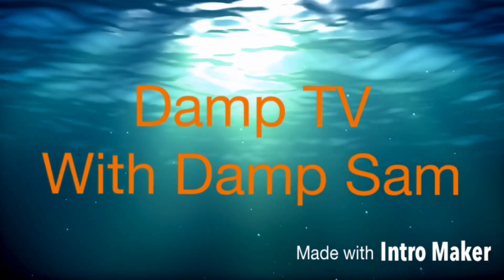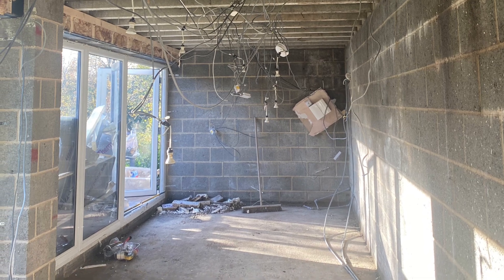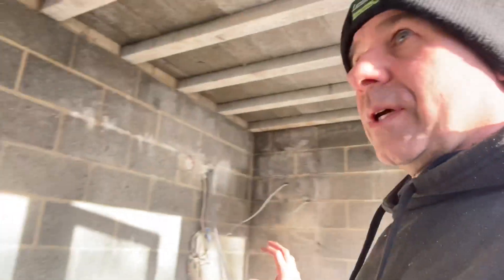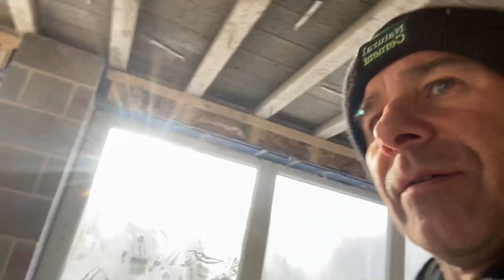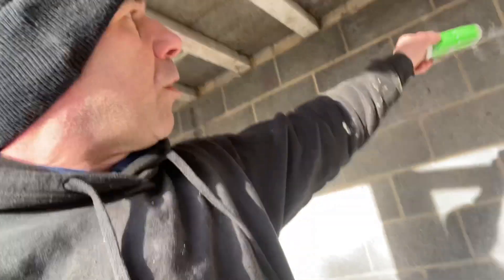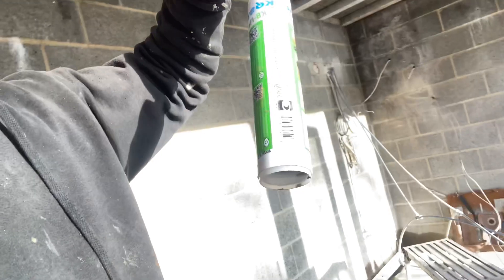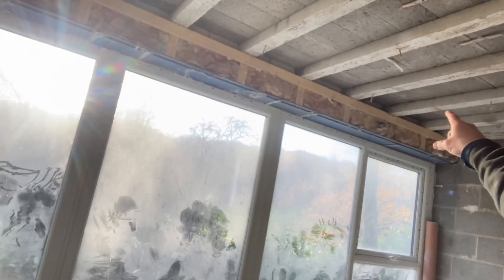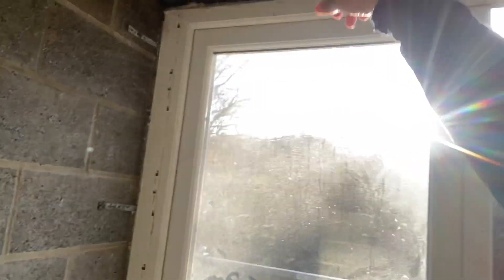Failed Type A Waterproofing (Annex)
This building is around 2 years old and the external waterproofing has failed. It was noticed by a structural surveyor who saw some damp timbers inside and Recomended the people who were buying the property had a damp & timber survey carried out. As part of the survey we were able to see the original plan for the annex where we could see it did not fully comply with BS8102.
An agreement was made by the people selling the property that they would have the waterproofing work needed done and then reinstated.
We did the type C waterproofing after their builder did the rip out. See how we got on?